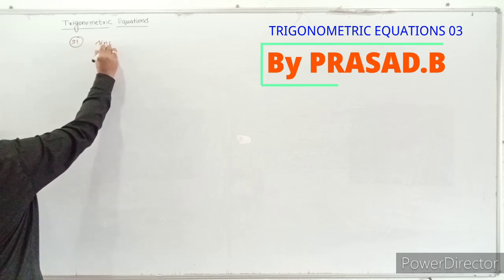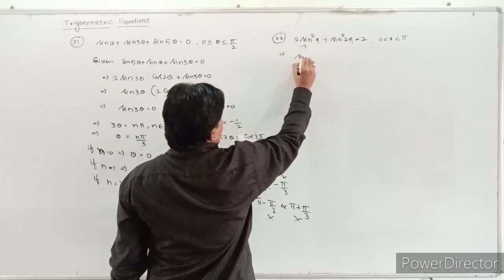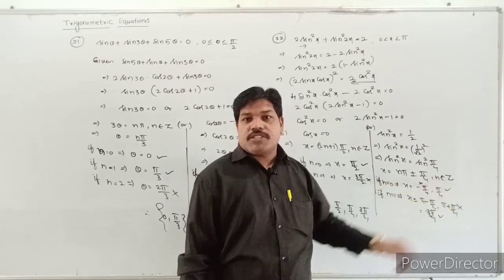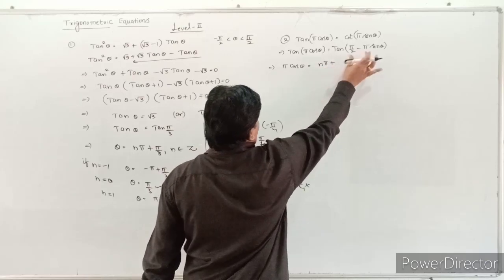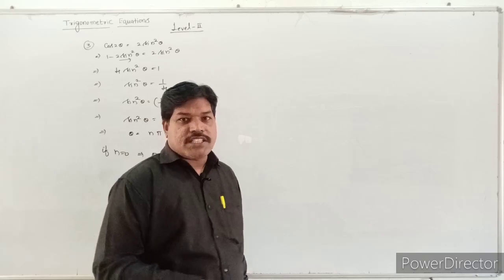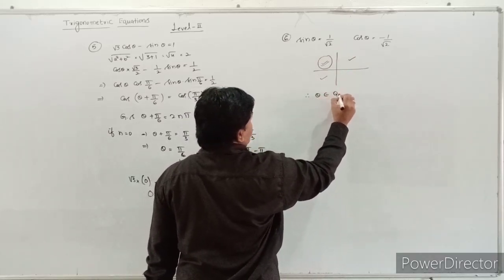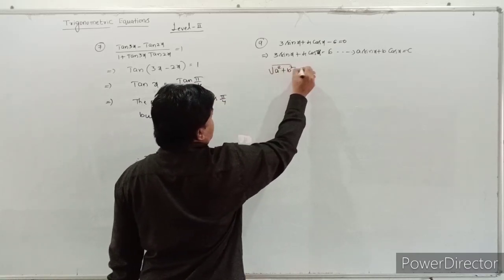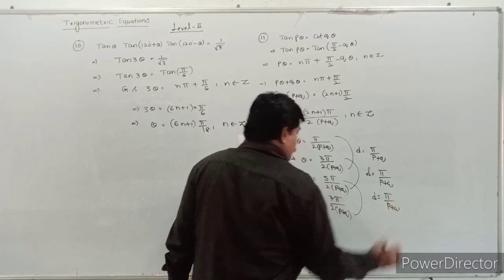LECTURE 24 TRIGONOMETRY CET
TRIGONOMETRIC EQUATIONS  03